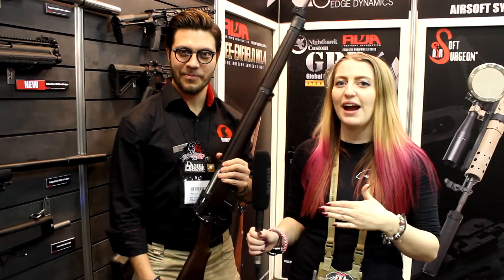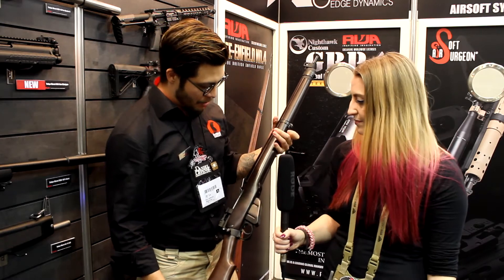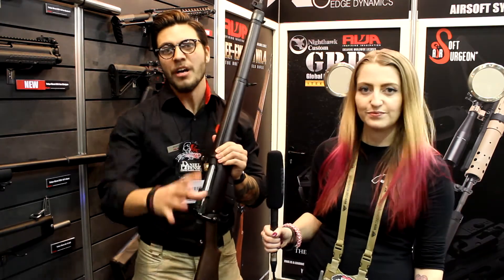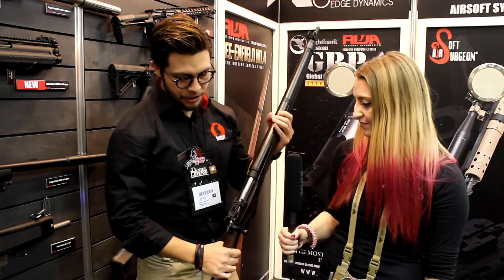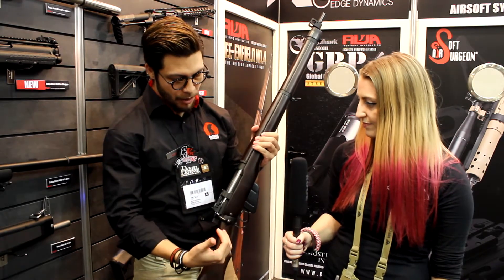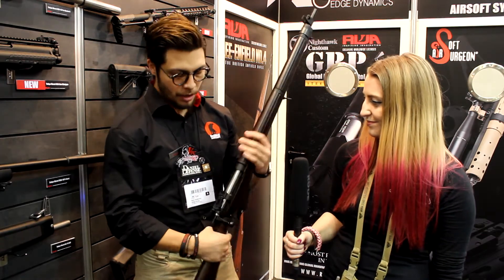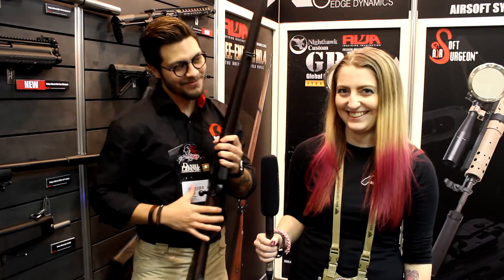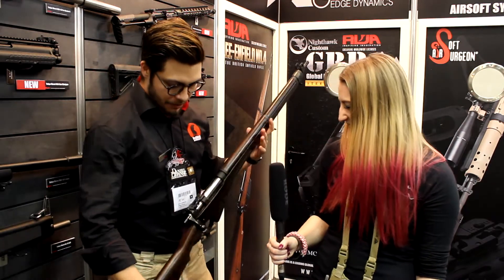IWA 2017: REDWOLF AIRSOFT! LEE ENFIELD!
Something I know the Brits have definitely been waiting for! Marck from RedWolf TV gives us the run down on the Lee Enfield!